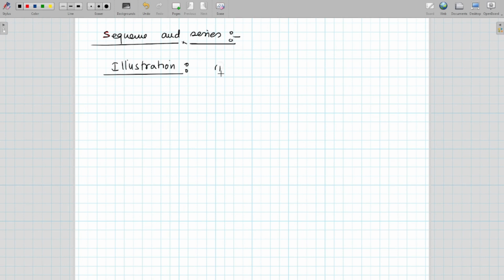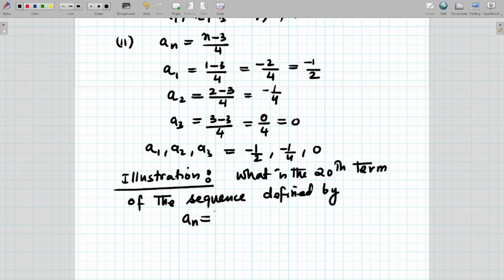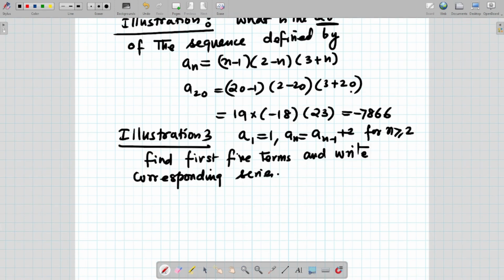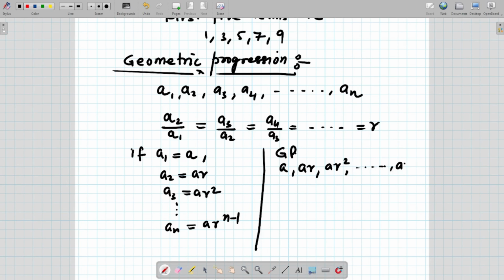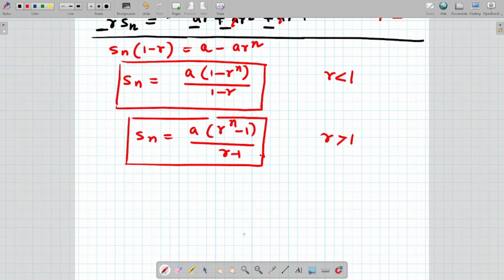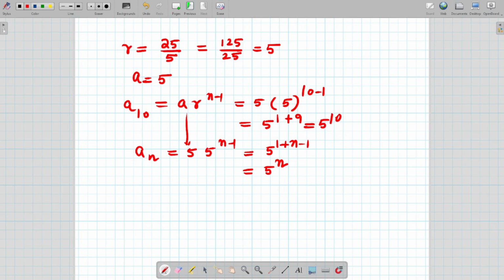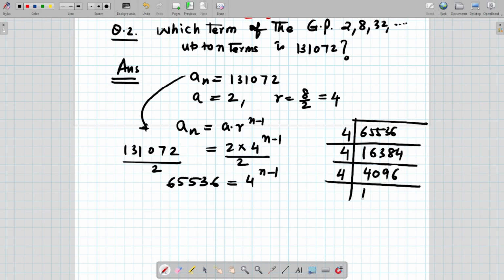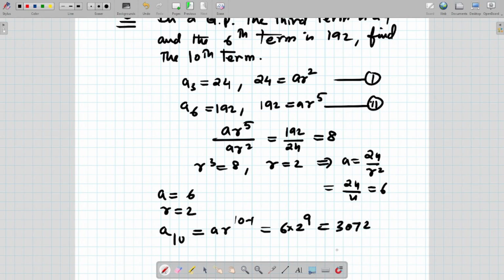📘 Sequences & Series Made Easy | Class 11 Maths Part 01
In this lecture, we begin with the fundamentals of Sequences and Series, an important topic in Class 11 Mathematics. Step by step, we’ll cover the basic concepts, definitions, and solved examples to build a strong foundation for higher-level problems. Perfect for CBSE, NCERT, and competitive exam preparation.

📍 Inspire Academics – Where learning becomes simple and effective.
🏫 Address: sector 52 Gurugram.